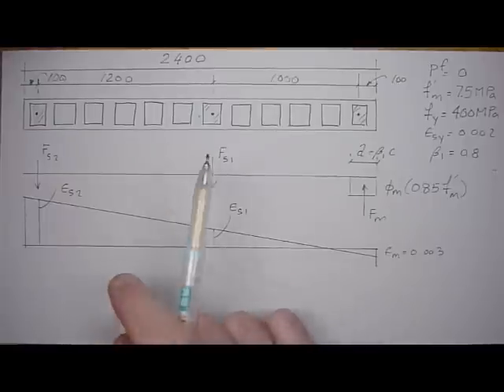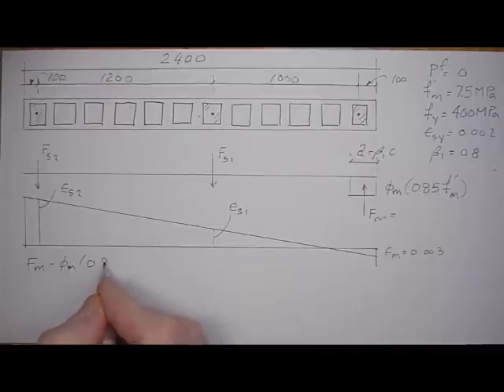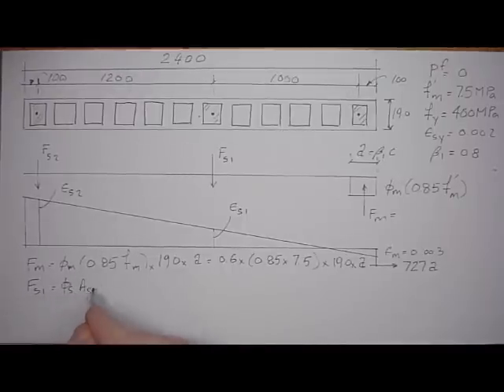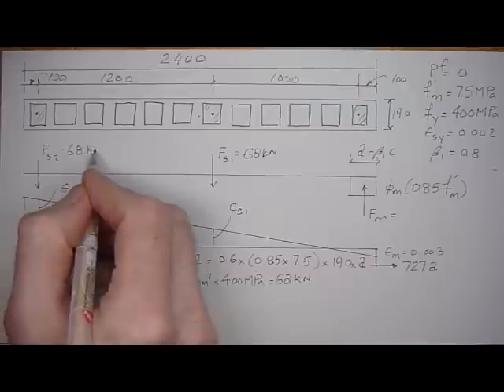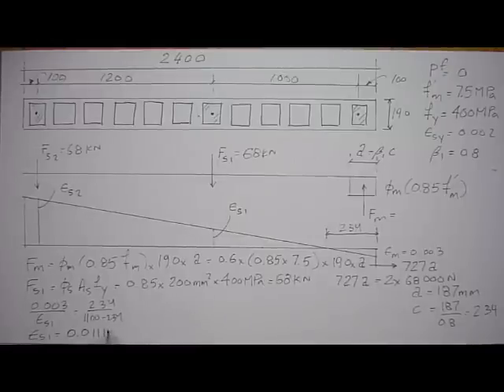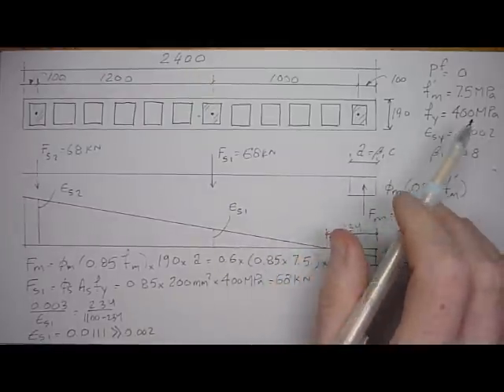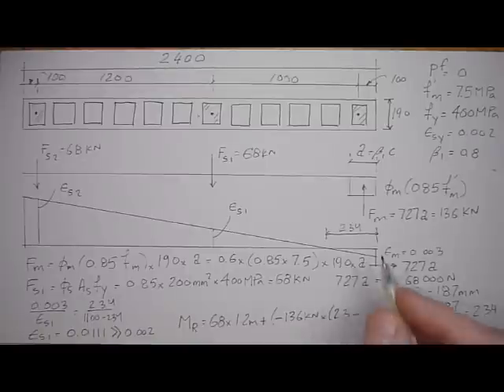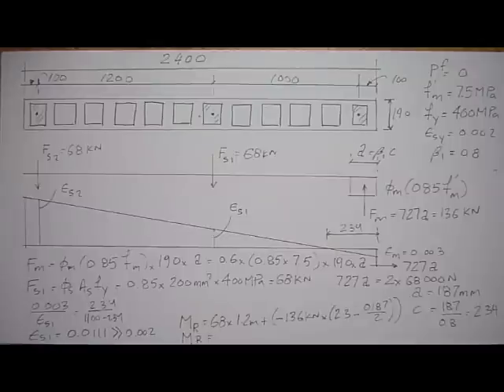M4.1 Masonry Shear Wall Design